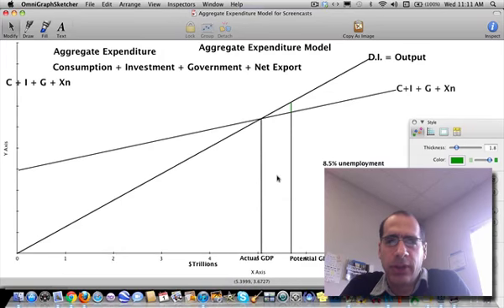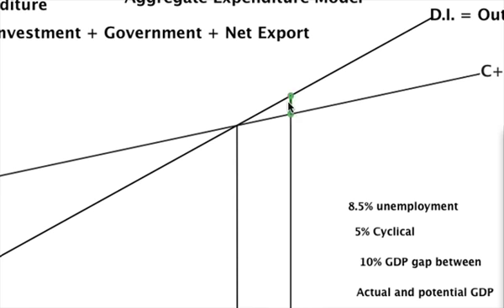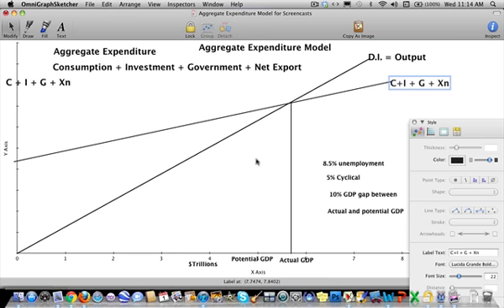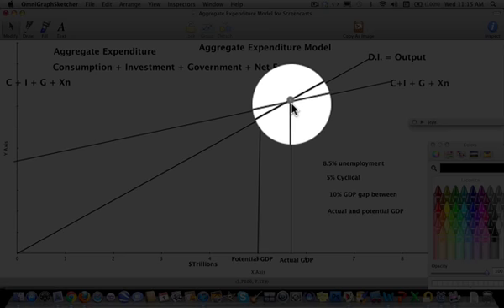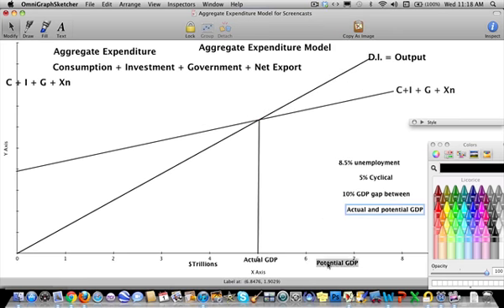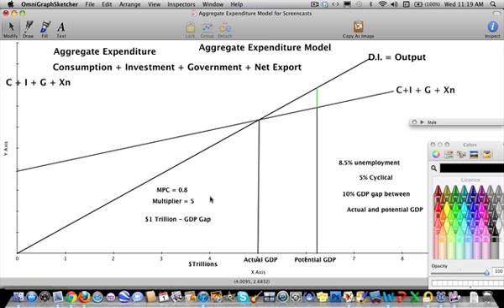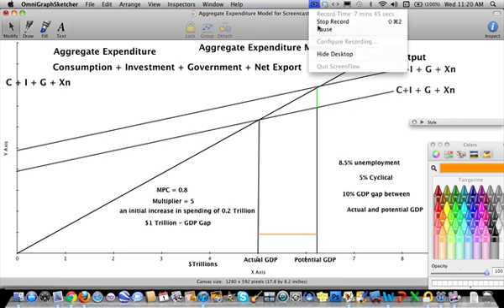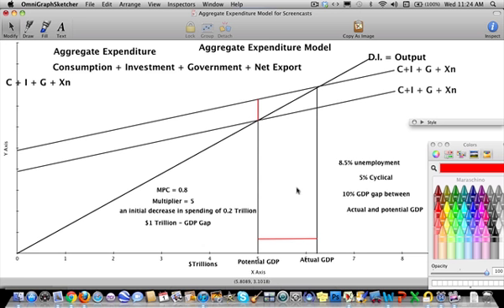Aggregate Expenditure - Video 9